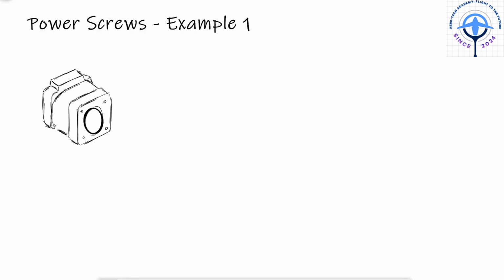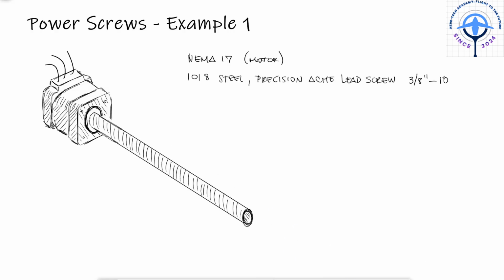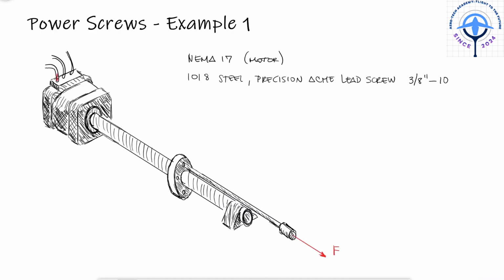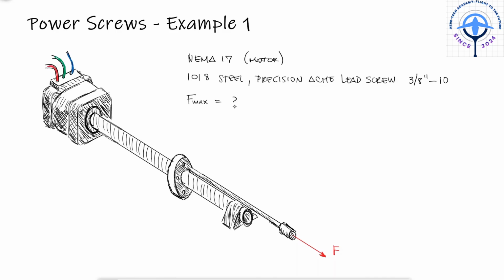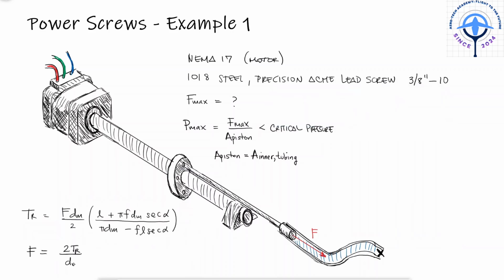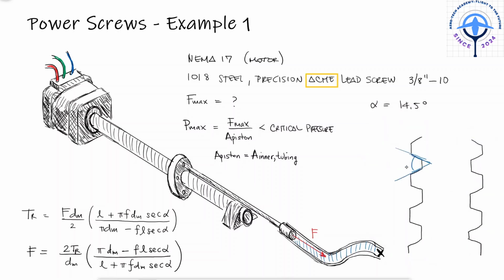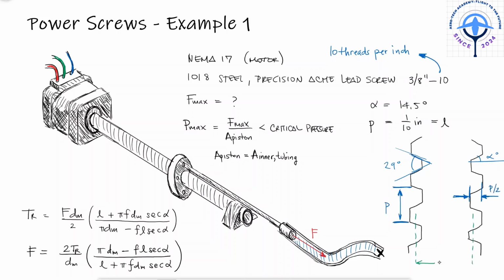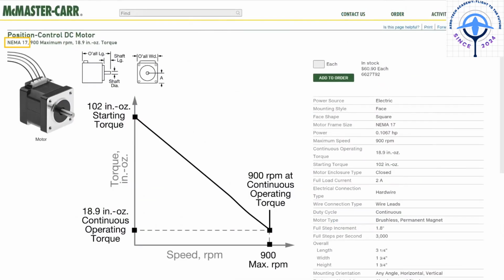Power Screws Stepper Motor, Lead Screw, Piston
Power screws are mechanical devices widely used to convert rotary motion into linear motion, essential in various engineering applications. A stepper motor often drives these screws, providing precise control over movement and positioning. The lead screw, a common type of power screw, features a helical thread that interacts with a nut to create linear displacement. This mechanism is crucial in applications like piston actuation, where precise linear motion is required to achieve accurate control of pressure and volume. Together, stepper motors, lead screws, and pistons form an integral system in machinery, ensuring precise, reliable, and efficient operation in a multitude of industrial and mechanical processes.